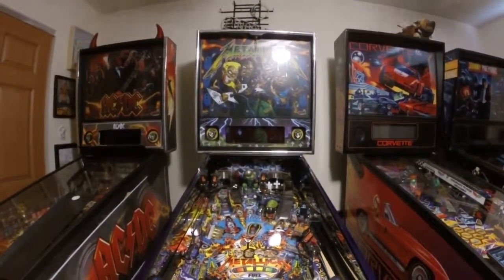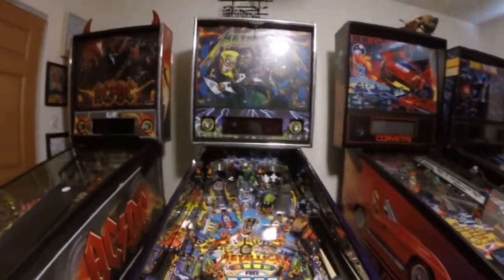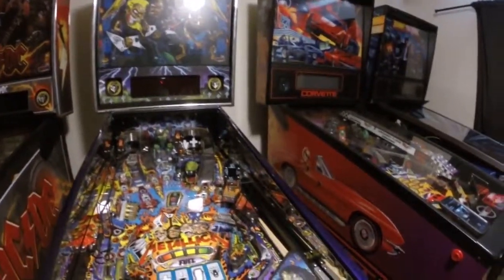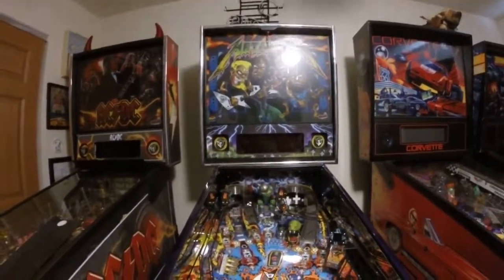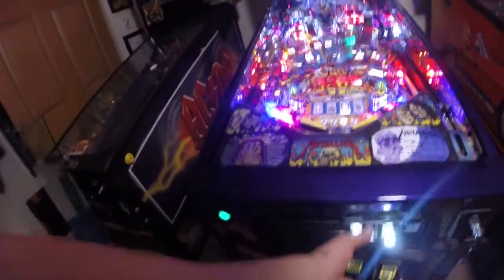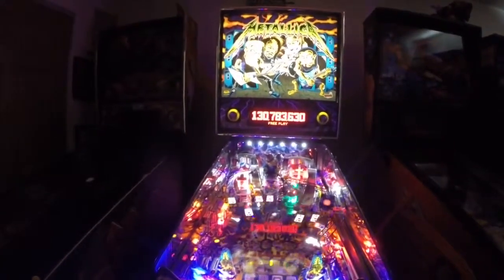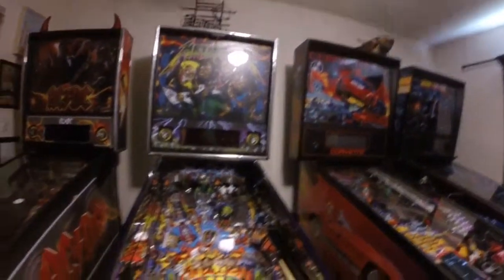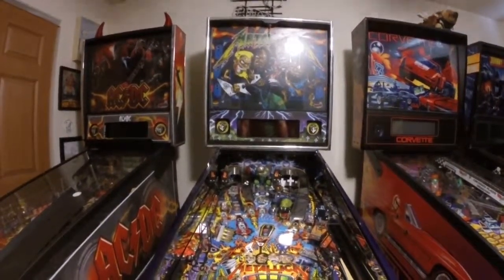Metallica Pro Modded